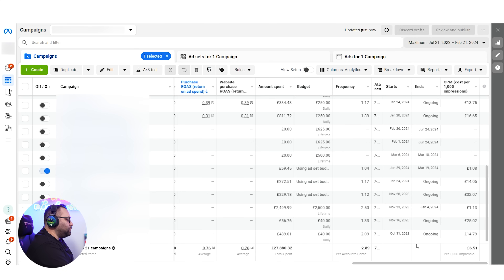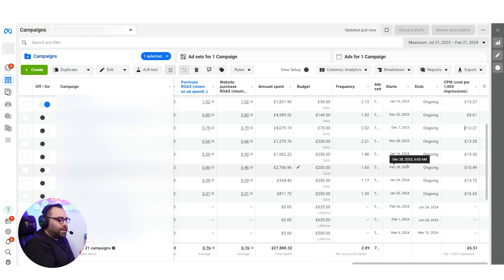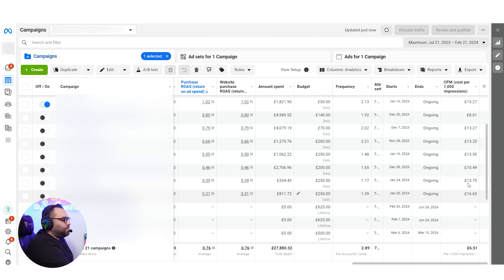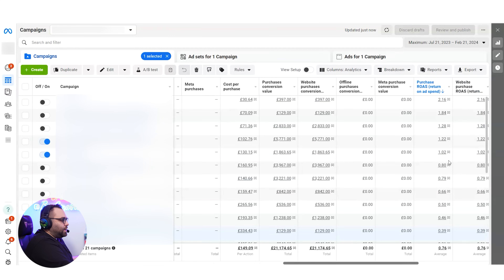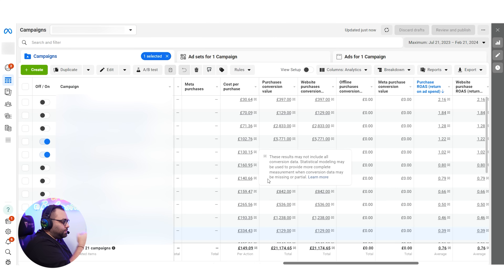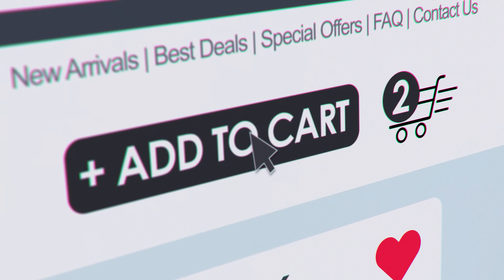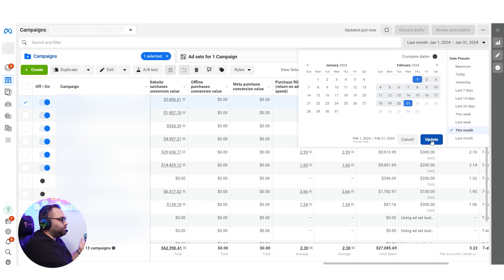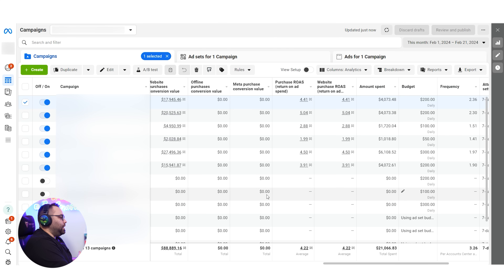How to Kickstart Your Success with a New Facebook Ad Account and a New Pixel in 2024!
❗ Let's discover the essential steps to launch your Facebook advertising journey with a brand new ad account and pixel for maximum effectiveness in 2024!

✅ Should you use broad targeting in a new Meta ad account?
✅ How can you use interest and lookalike targeting for an untrained pixel?
✅ Which metrics should you check when starting with a new pixel?

🚀 While seasoned ad accounts may often command attention, it's crucial not to overlook the importance of new ones, especially for those initiating their advertising ventures in 2024! 🎯

Watch the video, implement the best strategies for your ecommerce business and witness your new Facebook ad account and pixel thrive! 🔥

CHAPTERS

0:00 Starting with a New Pixel in 2024
0:45 My Mentorship Programs
1:07 New Ad Account - Case Study 1
6:49 New Ad Account - Case Study 2
9:34 New Ad Account - Case Study 3
13:44 New Ad Account - Case Study 4
17:06 Kickstarting New Ad Accounts
17:51 How to Learn More about Facebook Ads

       Attend this FREE version to get a glimpse
       of my complete Facebook Ads Master Course for E-commerce:

       Minimum FB Ads Budget: $3k per month